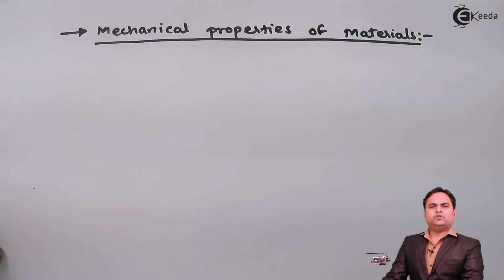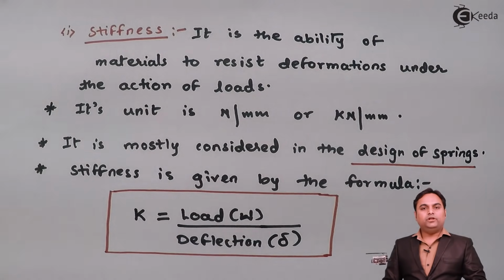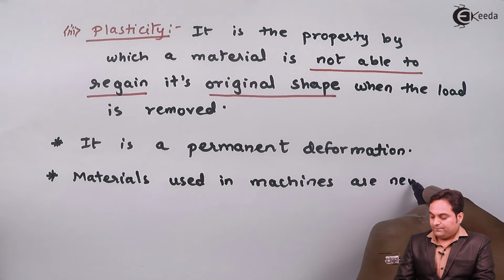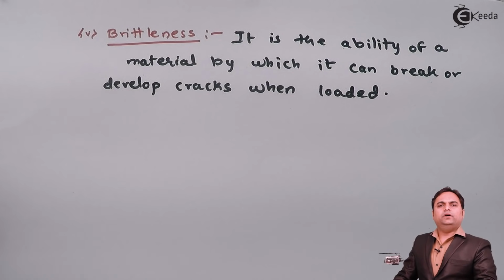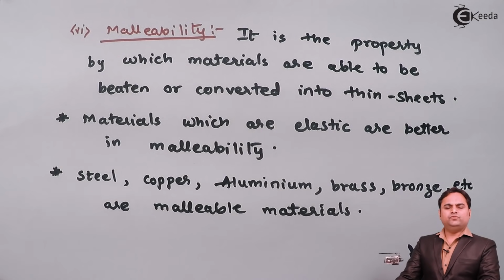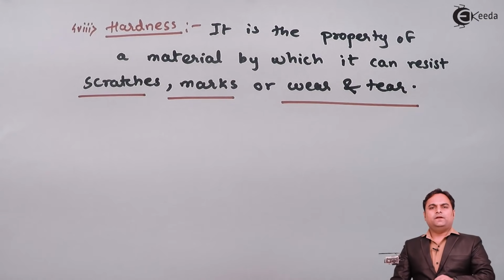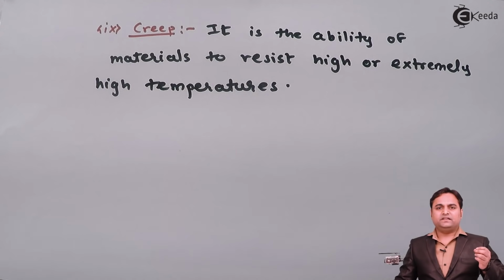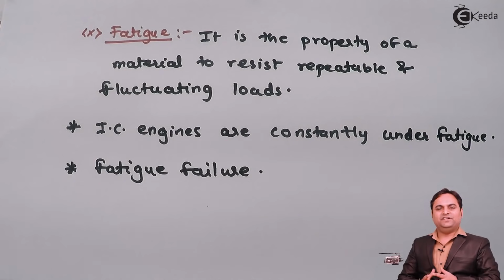Mechanical Properties of Engineering Materials - Introduction to Design of Machine - DOM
Subject - DOM

Video Name - What are the Mechanical Properties of Engineering Materials

Chapter - Introduction to Design of Machine

Happy Learning!